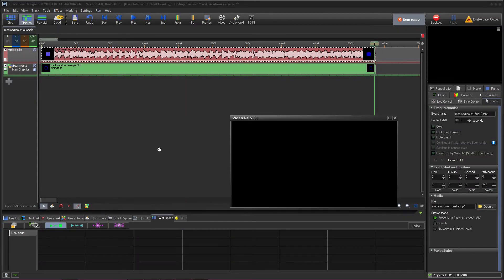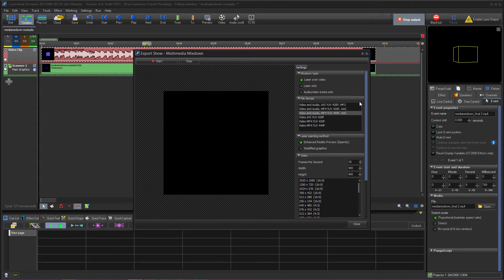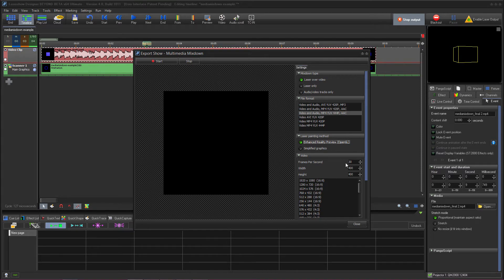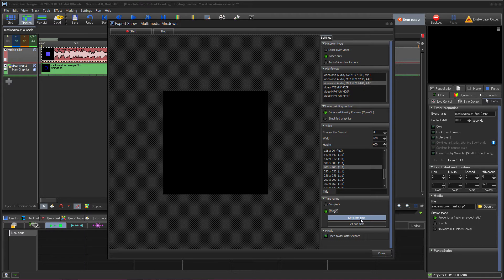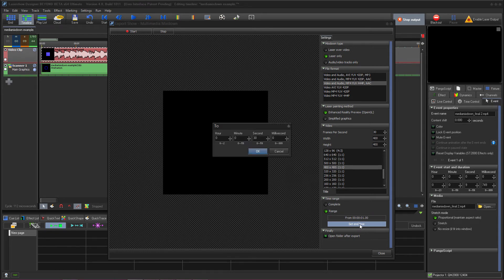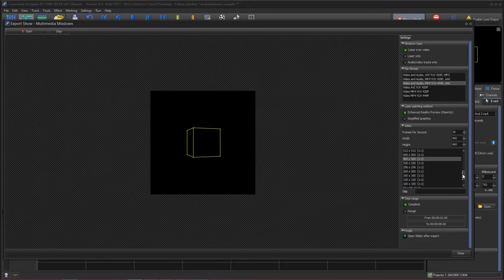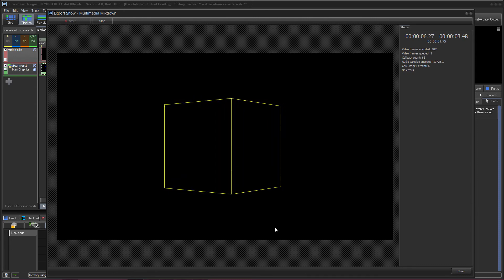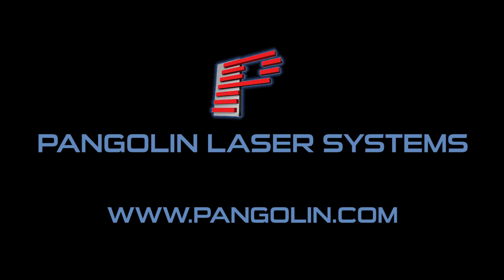BEYOND Multimedia Mixdown - Exporting AVI files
In this latest tutorial, Mike Dunn shows you how to use the BEYOND Multimedia Mixdown feature, to export an AVI show file to share. This is great when clients want to get a realistic preview of how a show might look.